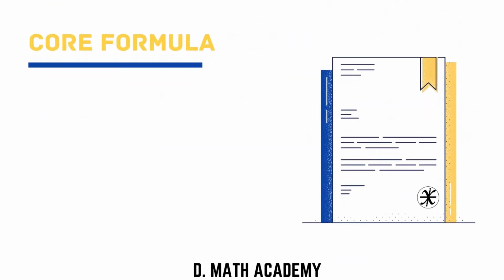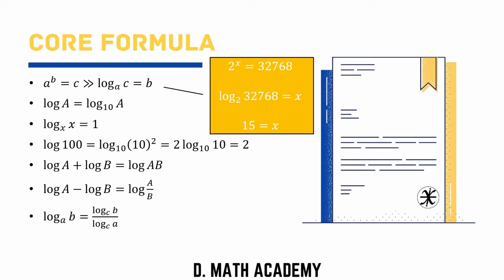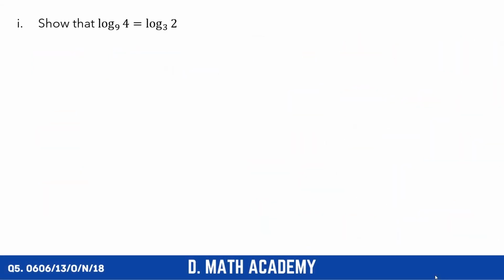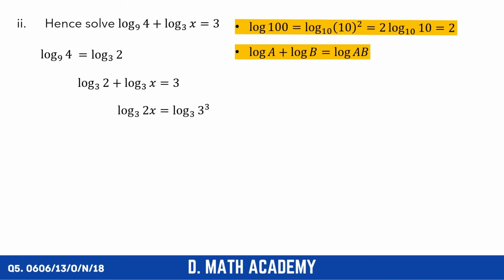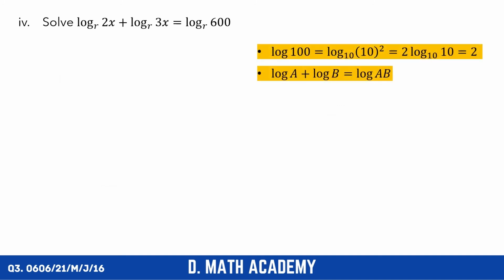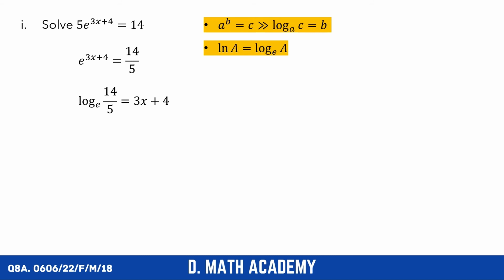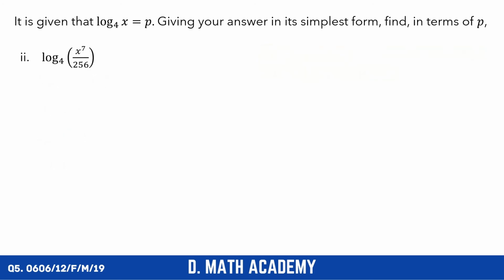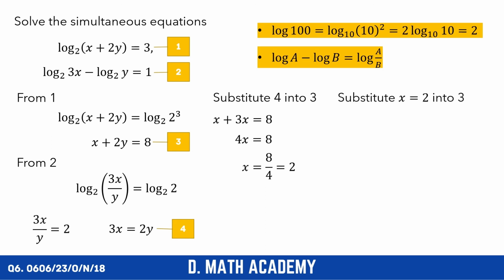Logarithm (Log, Lg, e, In)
ADDITIONAL MATHEMATICS: Logarithm

With these core concept, you should be able to score most if not all the question from this topic.

Wish you all the best in your exam preparation! CHEERS!